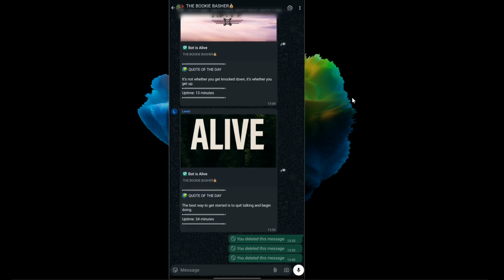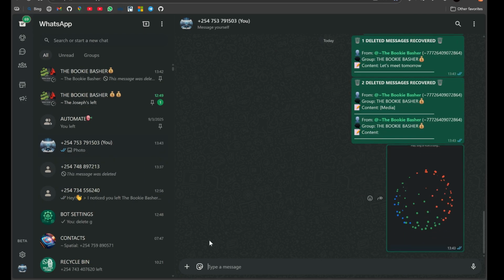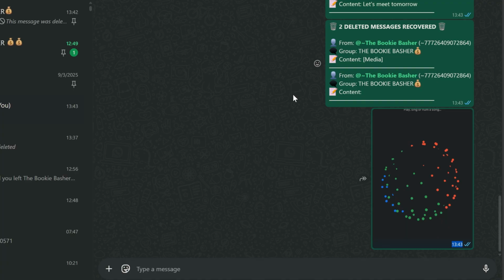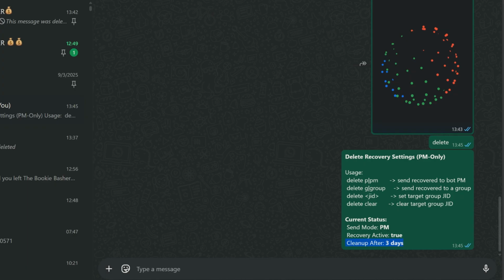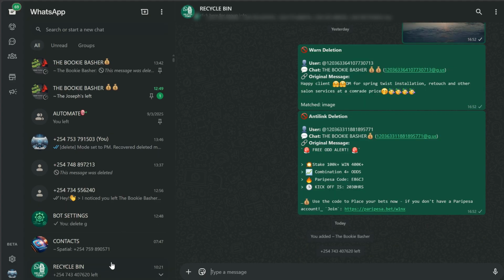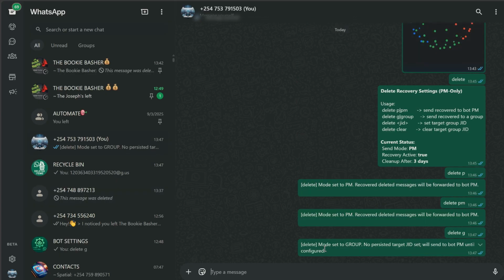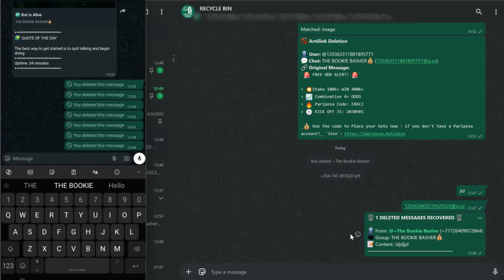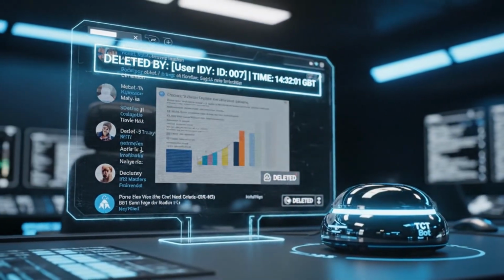See Deleted WhatsApp Message Again!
Ever wonder what was in that "Message deleted" bubble? In this definitive guide, we set up the ultimate Anti-Delete feature on your TCT WhatsApp Bot. Learn how to create a "digital black box" that automatically recovers and saves every deleted message, photo, video, and sticker from any group or DM.

We'll walk you through the simple, private commands to configure your own "Recycle Bin" group, ensuring you have a complete and unchangeable record of every conversation. This is the ultimate tool for group moderation, accountability, and transparency.

🚀 Build Your Bot First!

🔗 RESOURCES MENTIONED

For the official deployment, features, and support for the TCT WhatsApp Bot, please visit my new